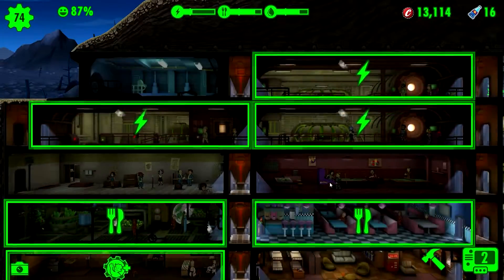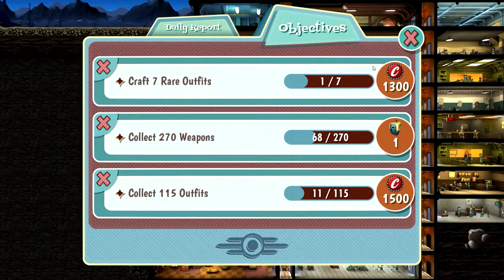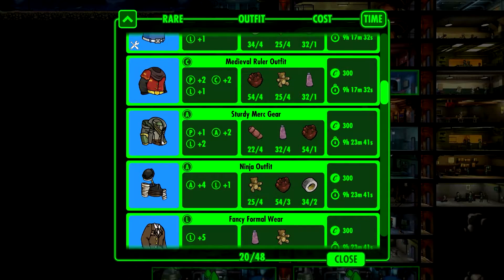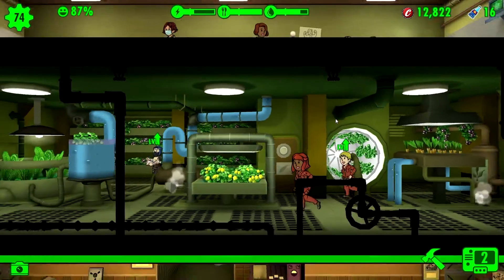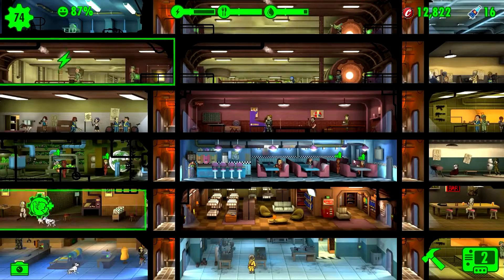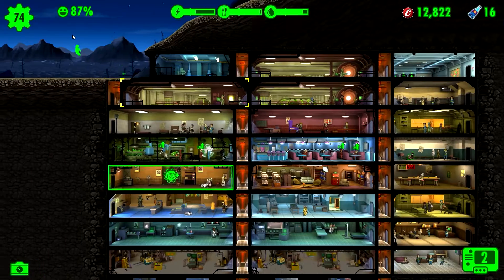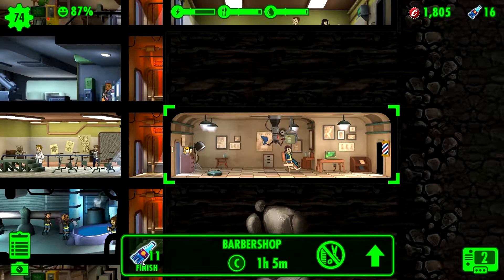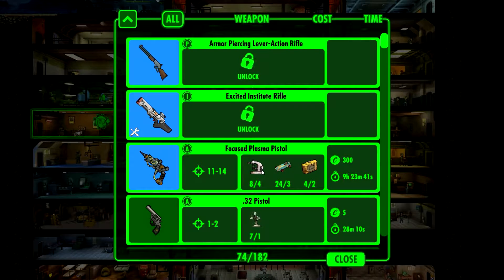Fallout Shelter - Ep. 20 - The Scorpion... King? | (Let's play/PC gameplay)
In this free to play game from Bethesda we're trying to build the perfect Vault in the post-apocalyptic world of Fallout. This video consists of gameplay from the PC version.

In this episode we're off on a quest to take care of Earl the Scorpion King and his radscorpions. We're also upgrading the Vault with a barbershop for nice haircuts.

Quests in this episode:
The Scorpion... King?

Vault-Tec has provided the tools, but the rest is up to you. What are you waiting for? Get started building your own Vault today for FREE.